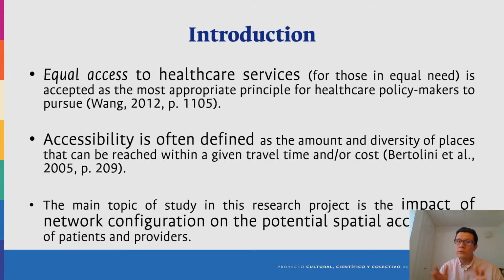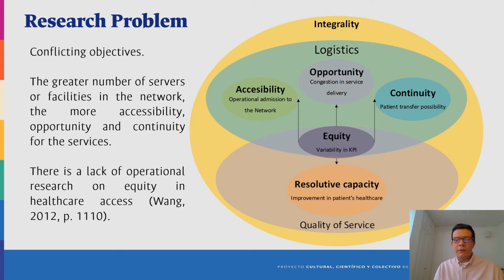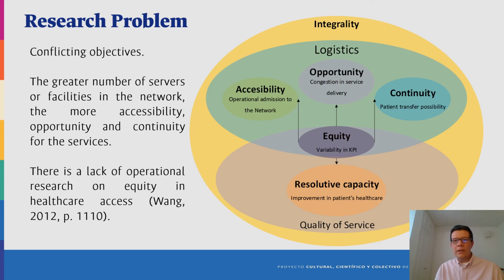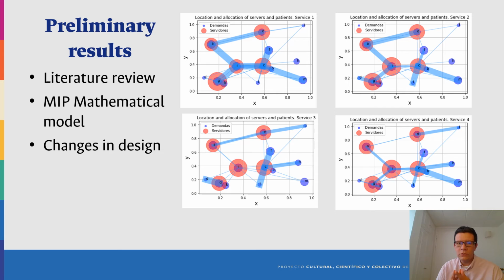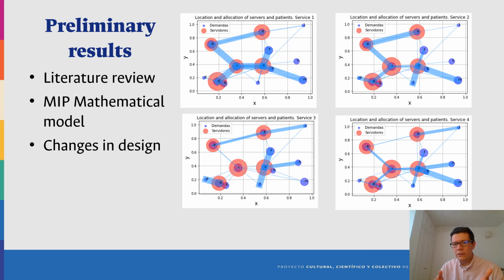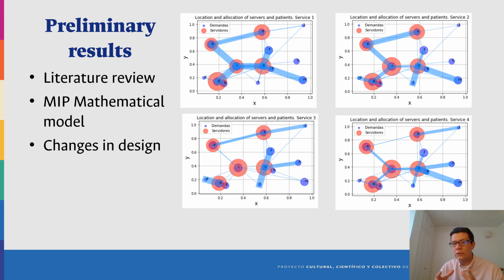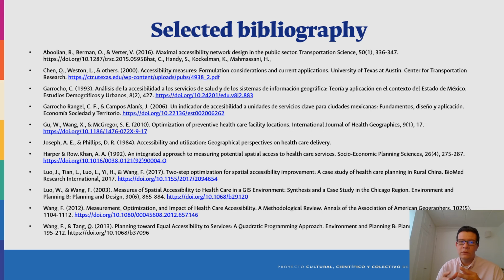Muestra de propuestas y proyectos de investigación de Seminarios de Doctorado - EDGAR DUARTE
Network Design Problem for Healthcare Systems with Equity in Access Criteria
Edgar Leonardo Duarte Forero